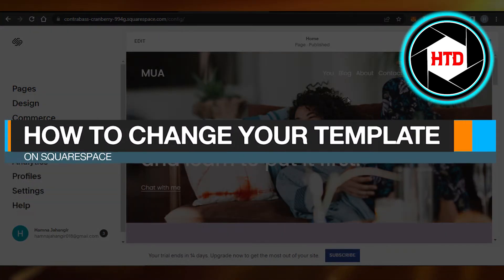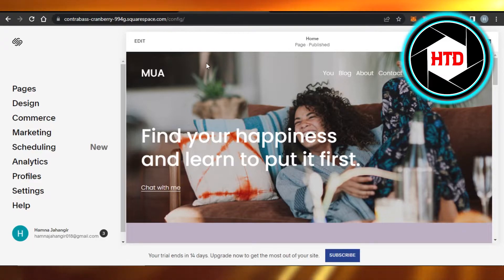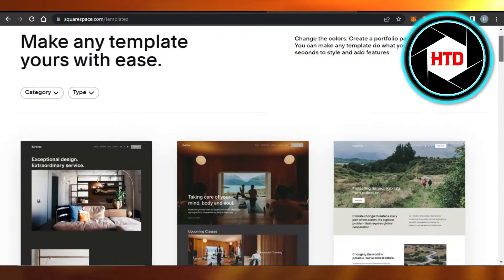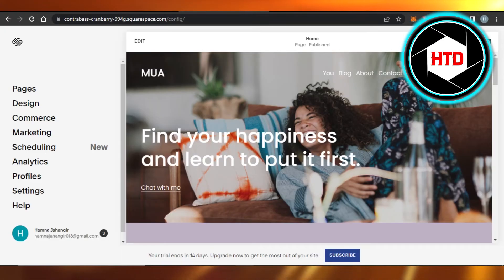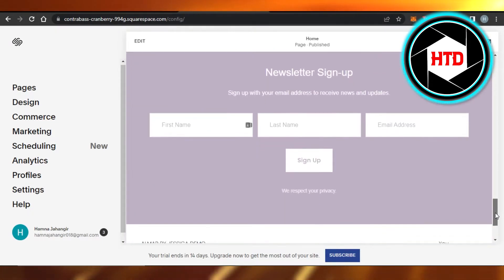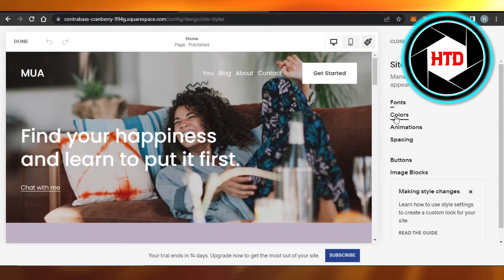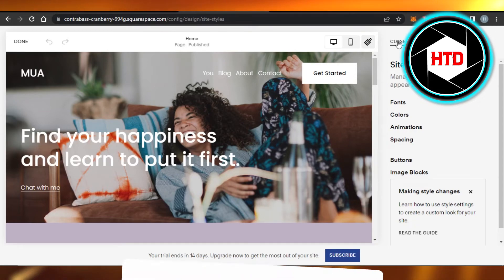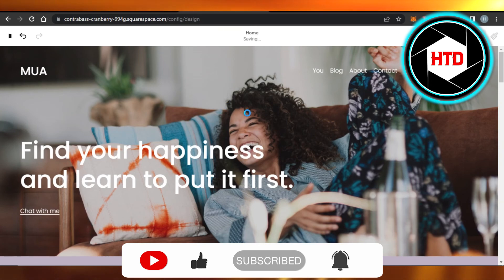How To Change Your Template On Squarespace (Easy!)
Learn How To Change Your Template On Squarespace. It is really easy to do and learn to do it in just a few minutes by following this super helpful tutorial to get a better understanding of everything.